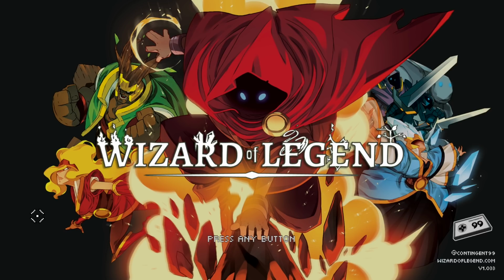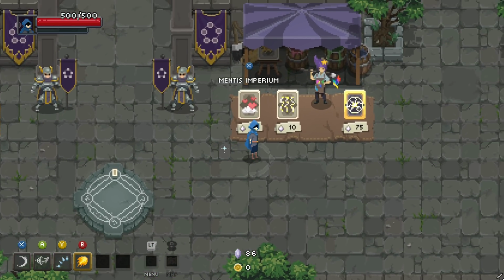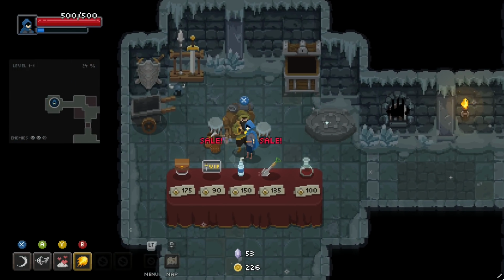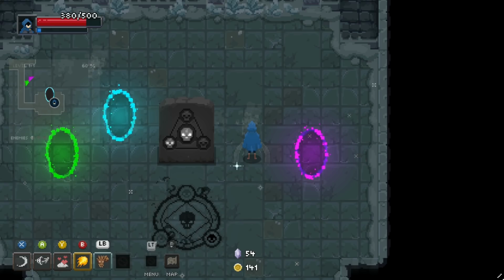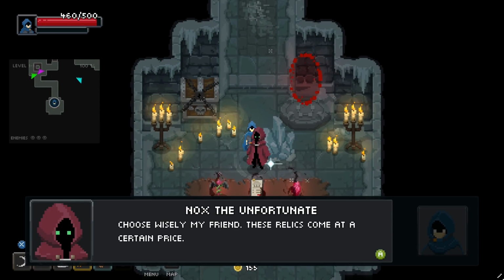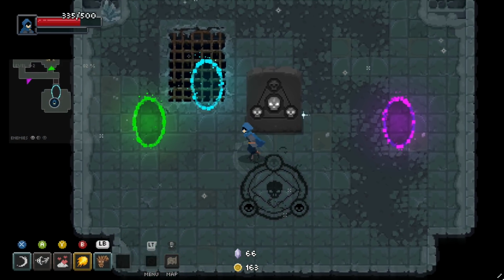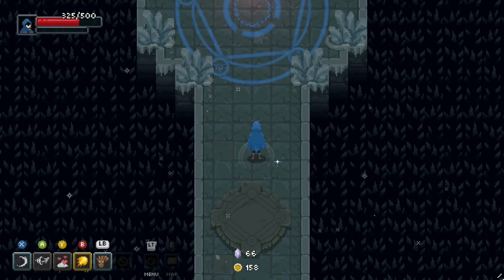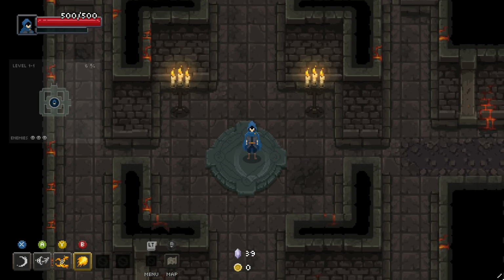Wizard of Legend Gameplay Impressions - MAGICAL DUNGEON CRAWLER - 30 Games in 30 Days (2/30)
Wizard of Legend Gameplay. Unlock over 100 unique spells and discover powerful spell combinations allowing you to create a style best suited to you. MORE INFO DOWN BELOW 👇🏻 Buy on GOG and support Odd too

I currently stream 4 days a week! The schedule is posted at the bottom of the twitch page.

🤔 NEW HERE? 🤔

Brossard QC
J4X2V7
Canada